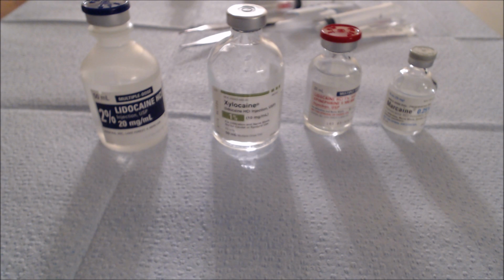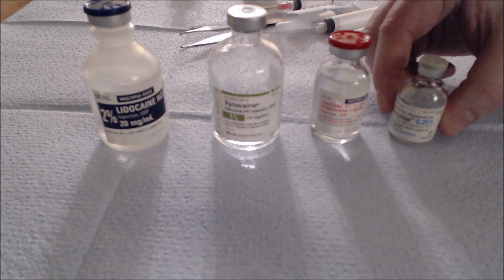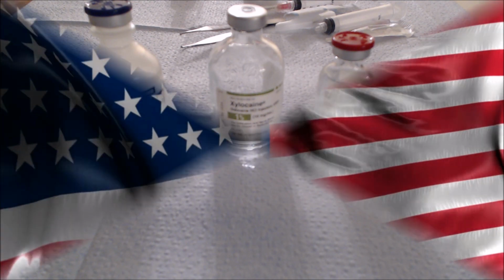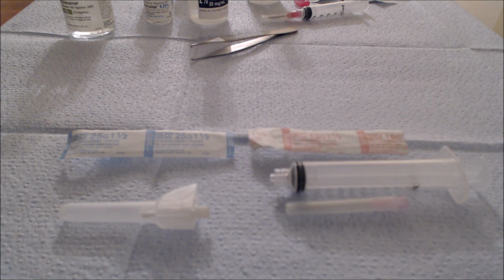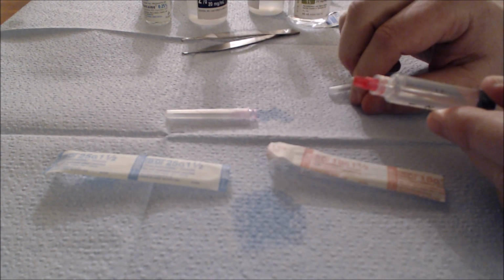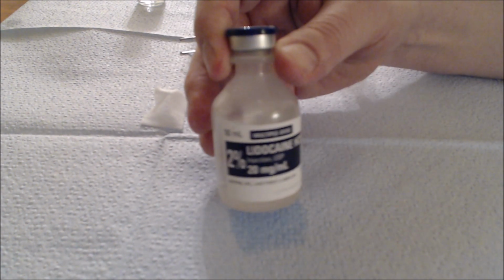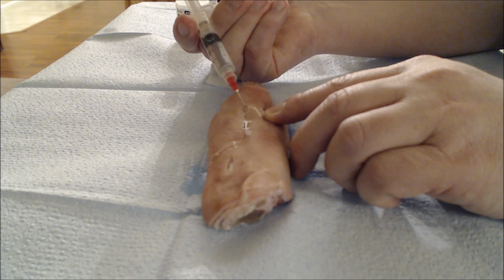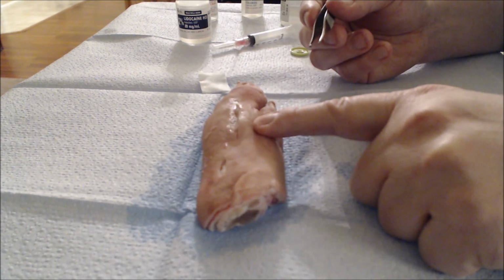How to Draw up and Inject Lidocaine - Part 2 - Video 1 of 2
Overview of common injectable anesthetics and tips on how to draw them up and inject them using a pig's foot for practice.  To learn a significant amount of information for suturing lacerations, including which instruments and items are needed to close wounds and where to buy them, suture needle sizing, the timing of suture removal, along with recommended non-surgical options for wound closure, click the link below.  The link is for a hospital grade suture kit and contains a wealth of information on suturing.